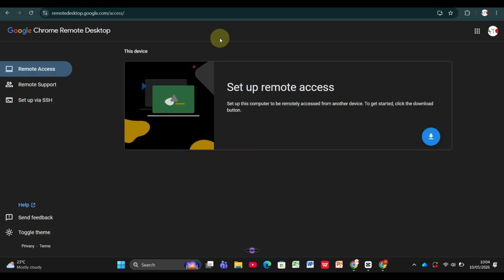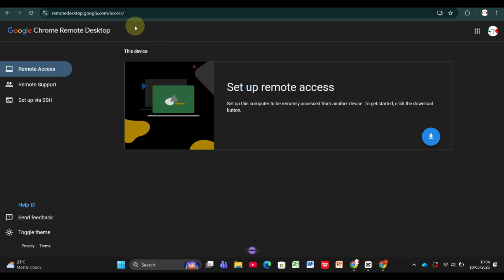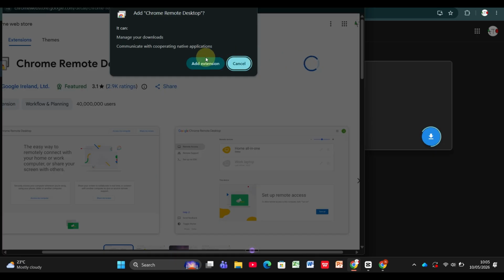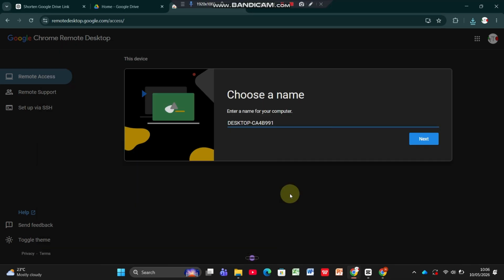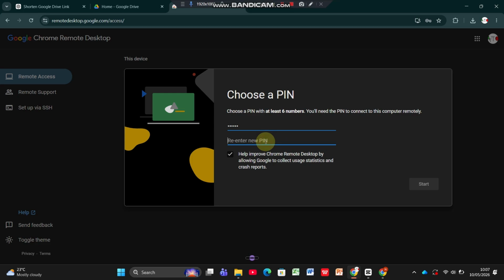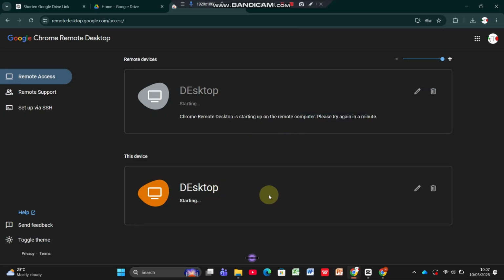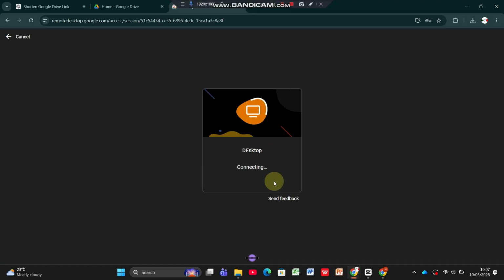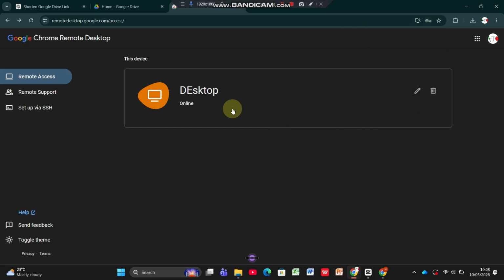How to set up unattended access with Chrome Remote [2026 GUIDE]